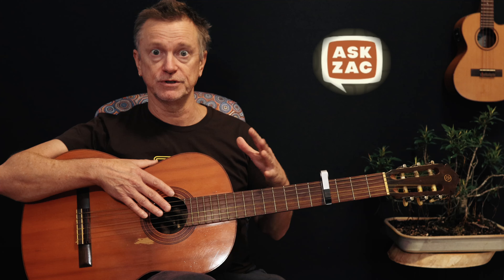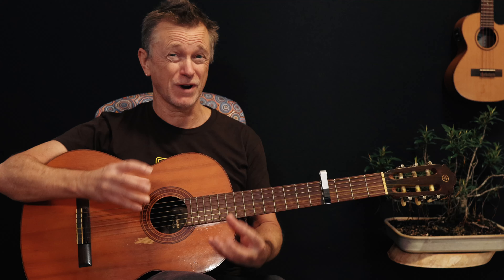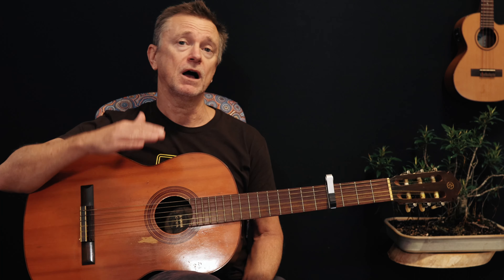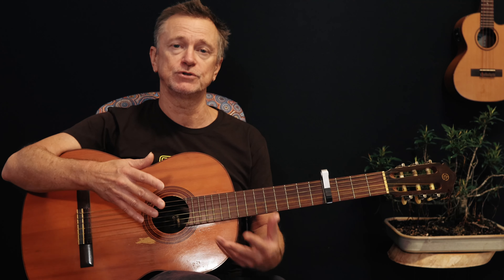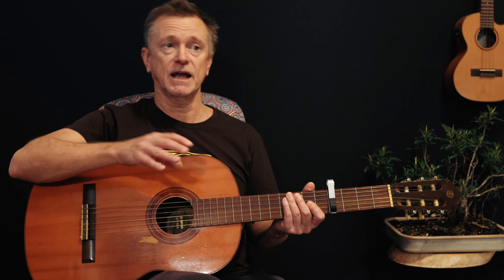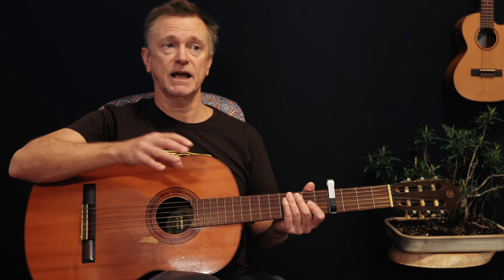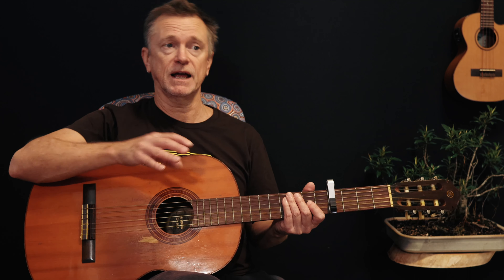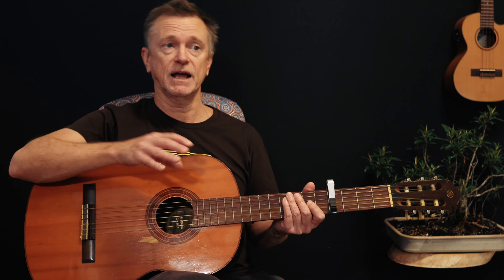Jolene Dolly Parton guitar lesson tutorial easy and original versions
Highly accurate breakdown of both iconic guitar parts in this famous country classic by Dolly Parton from 1973, Jolene.
I've also included 2 easier levels, so that beginner guitarists can work their way up to this full original fingerpicking version.
The nylon string guitar, played by Chip Young, and the steel string guitar part, played by Wayne Moss, are a masterclass in how to make fingerpicking parts  interesting, and blend seamlessly together while supporting the song.
The exact way this intro is played eluded me for years, until I heard the original isolated guitar recordings from the studio master, thanks to Zac Childs posting them in a great deep dive into this song and the guitarists who played on it. I recommend watching it! Here is the link to the video:

He makes an argument for the possibility that another guitarist played the nylon string part instead of Chip Young, but it seems unlikely that any definitive proof exists for that, and there is ample evidence of Chip being credited with it (and claiming himself that he played it).

00:00 introduction
01:11 the guitar parts and players
03:28 intro
05:53 chorus (Chip Young part)
07:16 verse (Wayne Moss part)
10:04 Level One (easy)
11:21 Level Two (moderate)